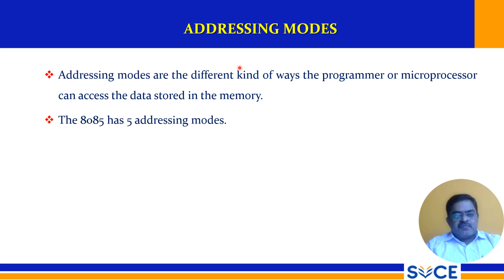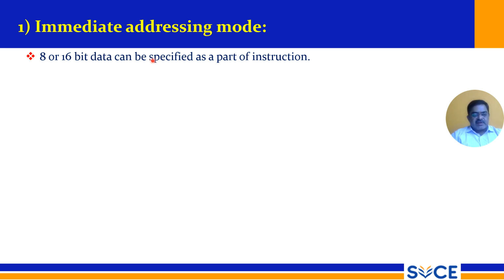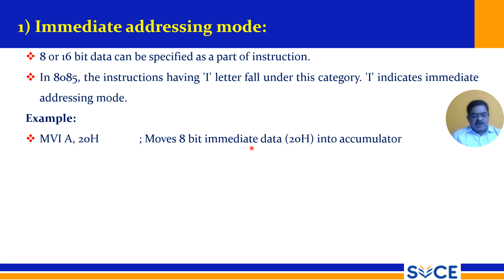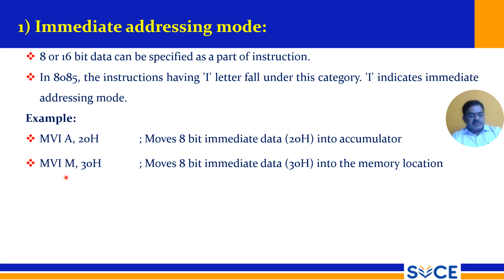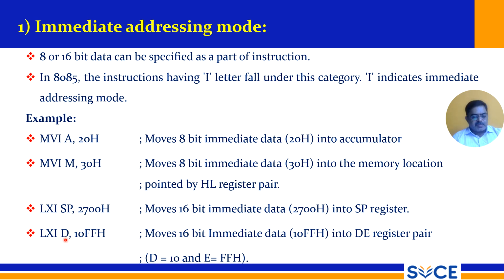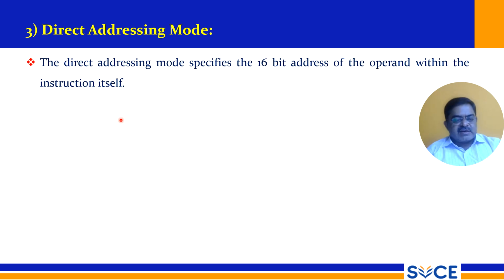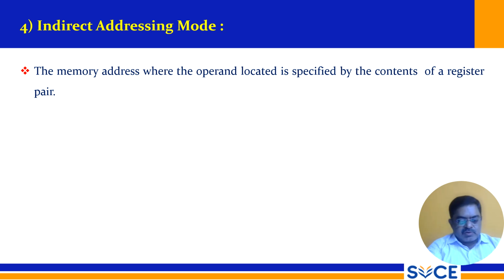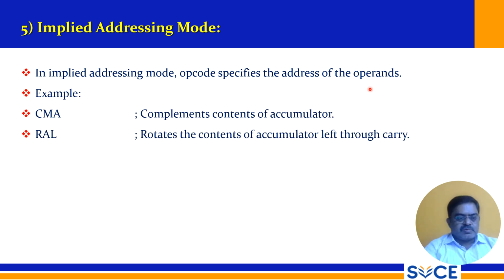Unit III Session 5 Addressing Modes